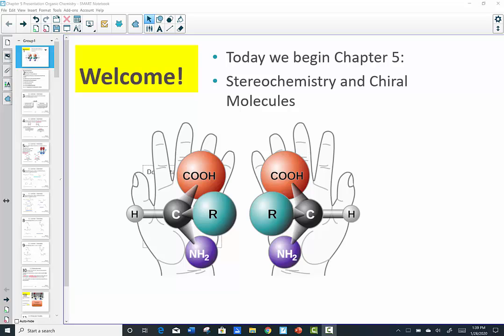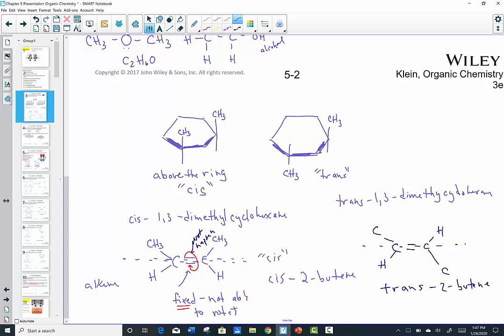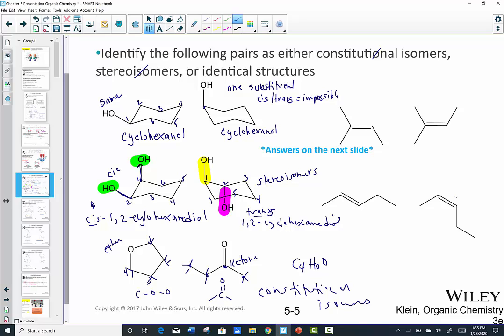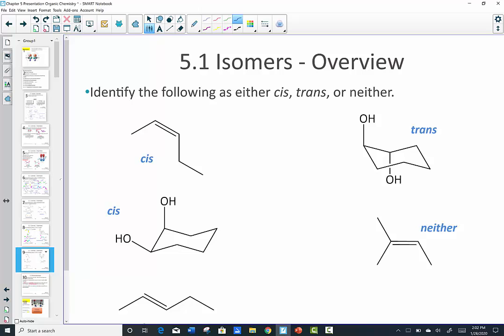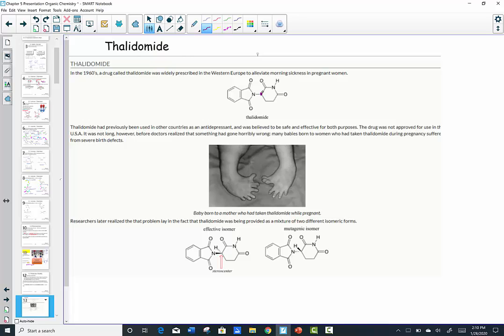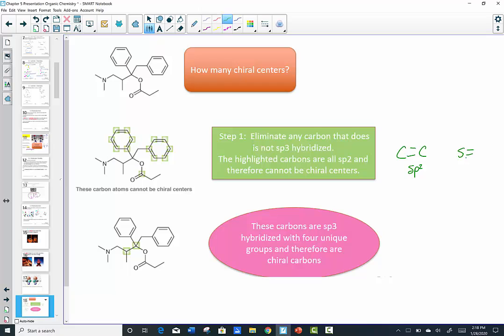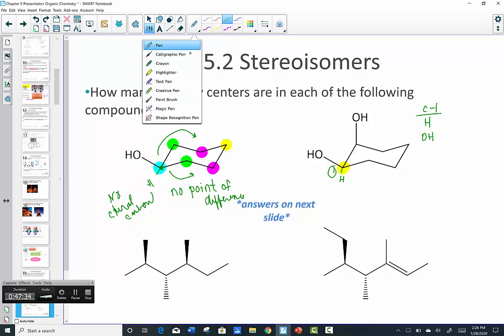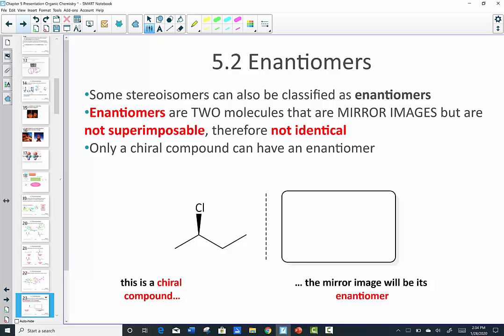Chapter 5 Stereoisomerism Lesson 1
Isomerism
Stereoisomerism
Organic Chemistry by Klein text